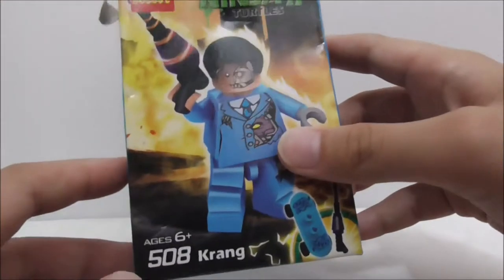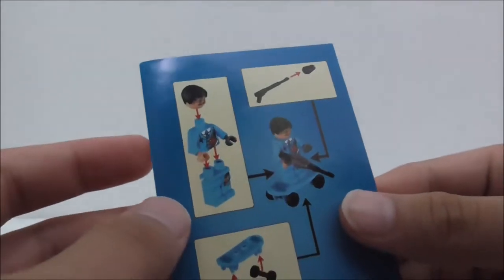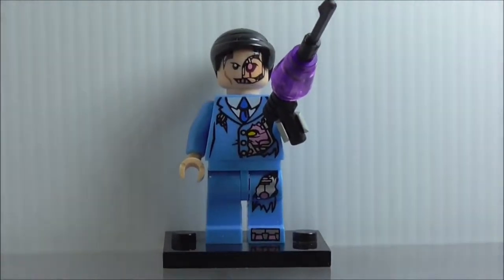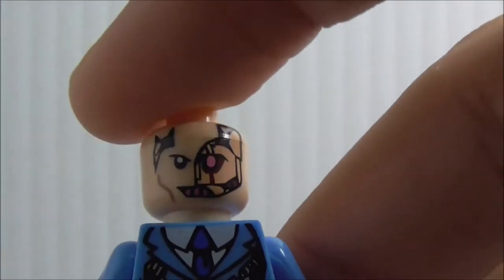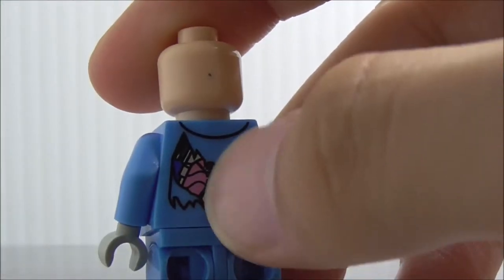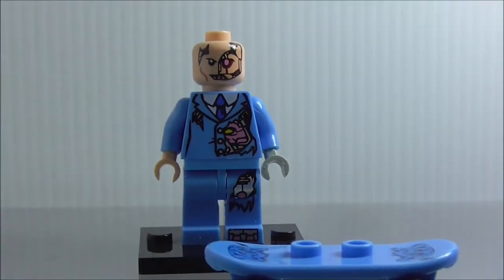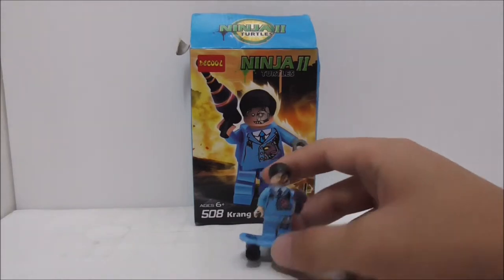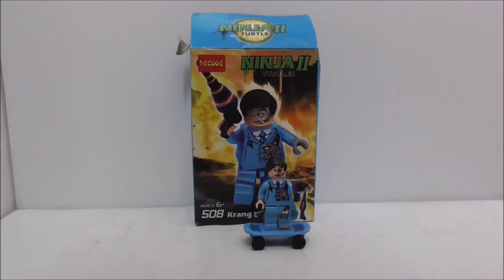Decool Lego Bootleg Ninja Turtle Krang set 508 review